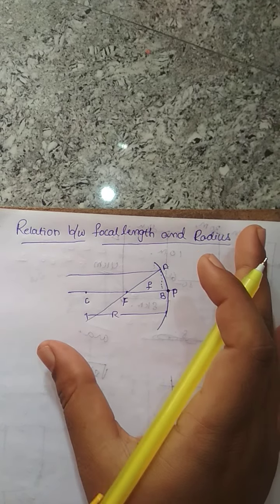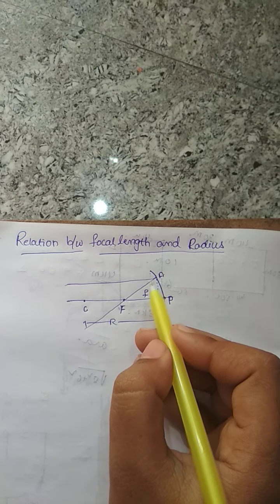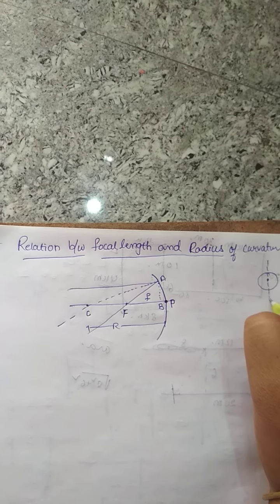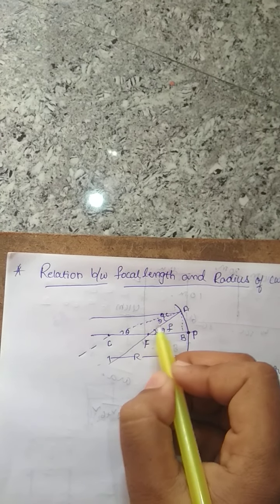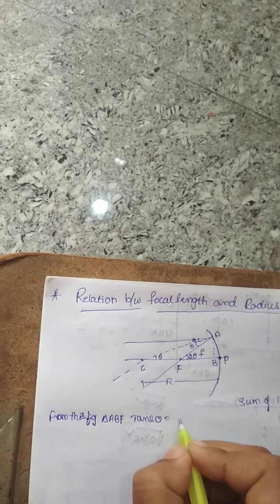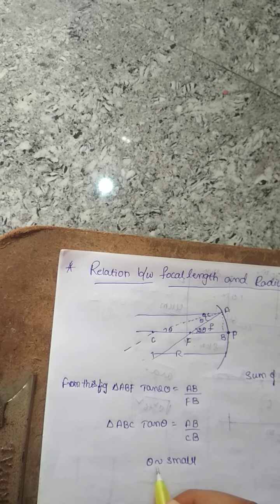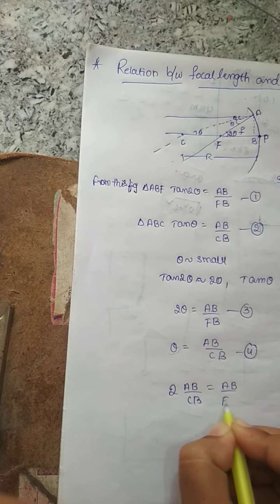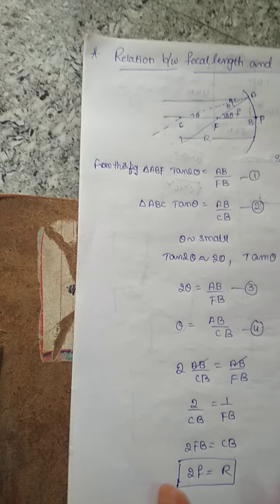Ray optics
2f=R